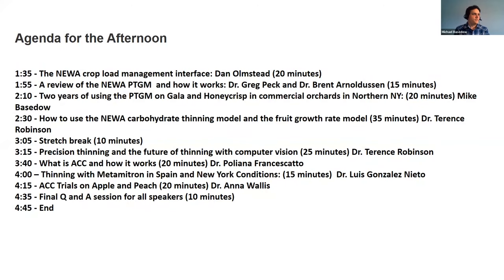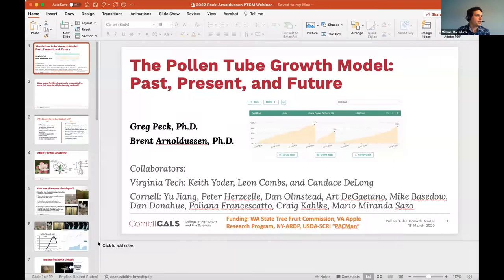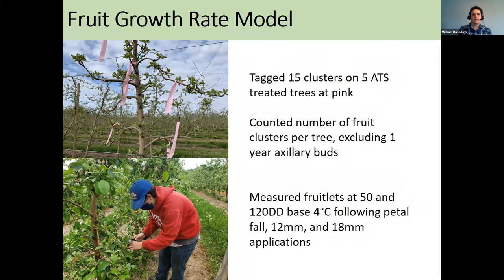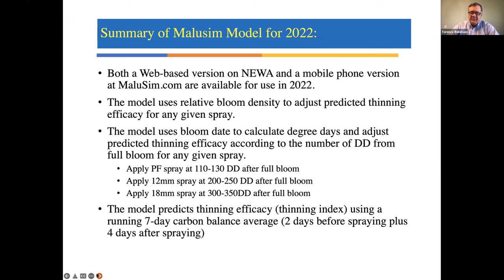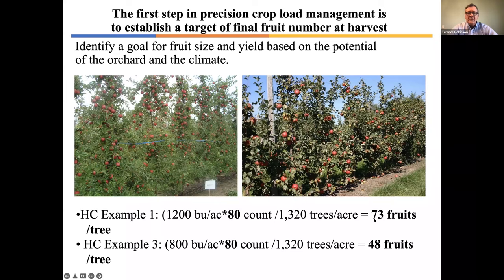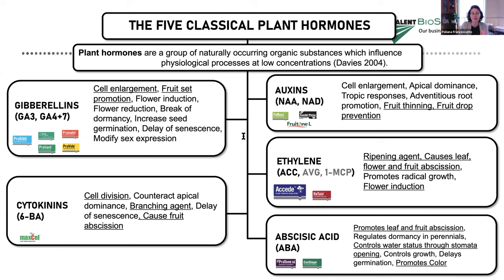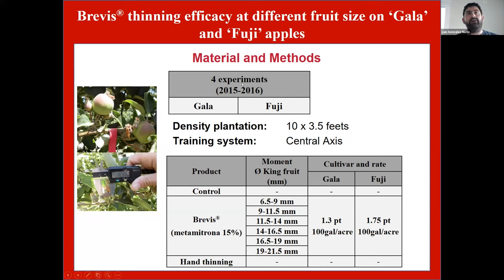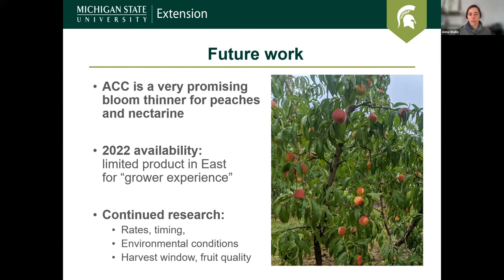What's New in Crop Load Management? Webinar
This webinar covers the latest research in apple crop load management, as well as future products which will help growers manage their crop load. Recorded on March 18, 2022.

Speakers:
0:03:34 Dan Olmstead, Cornell Cooperative Extension - Using the Network for Environment and Weather Applications for Crop Load Management
0:29:16 Dr. Greg Peck, Cornell, and Dr. Brent Arnoldussen, Washington State - The Pollen Tube Growth Model: Past, Present, and Future
0:48:34 Mike Basedow, CCE ENYCHP: Bloom Thinning with the PTGM in Northern NY
1:07:46 Dr. Terence Robinson, Cornell University - How to Use the Carbohydrate Thinning Model and the Fruit Growth Rate Model
1:45:06 Dr. Terence Robinson, Cornell University - Precision Thinning and the Future of Thinning with Computer Vision
2:12:30 Dr. Poliana Francescatto, Valent BioSciences - ACC (Accede): What it Is and How it Works
2:35:51 Dr. Luís González Nieto, Cornell University - Brevis (Metamitron), a New Chemical Thinning Tool on Apple Under Spanish and New York Conditions
2:51:51: Dr. Anna Wallis, Michigan State University Extension - ACC Trials on Apple and Peach in Michigan